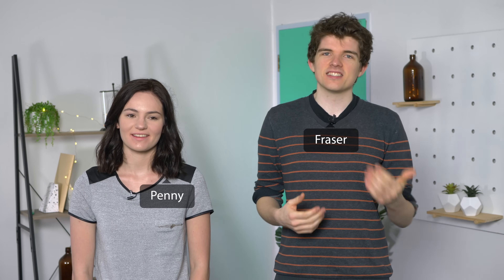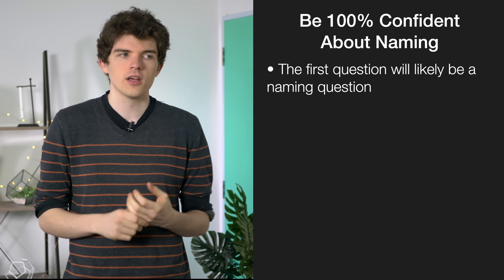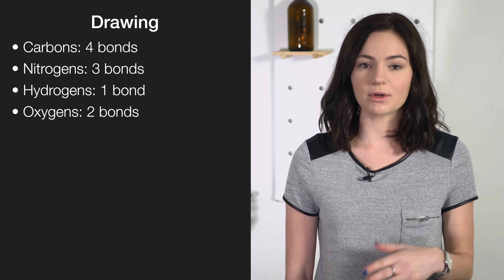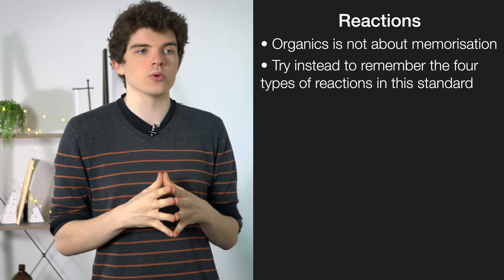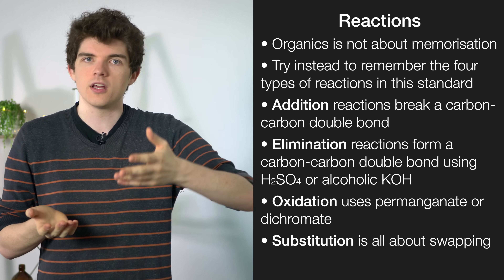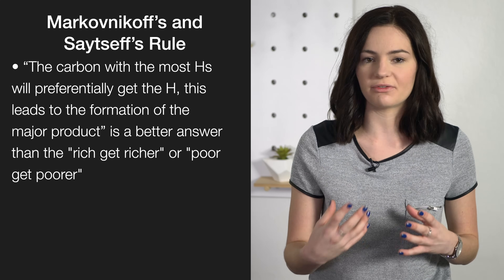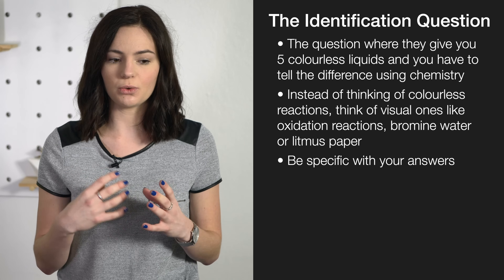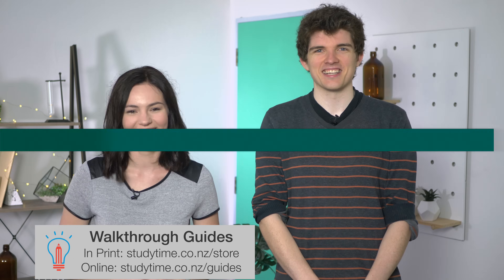Organic Chemistry | NCEA Level 2 Chemistry Strategy Video | StudyTime NZ